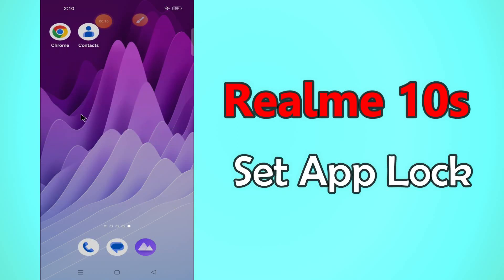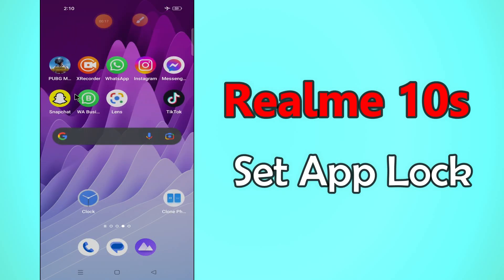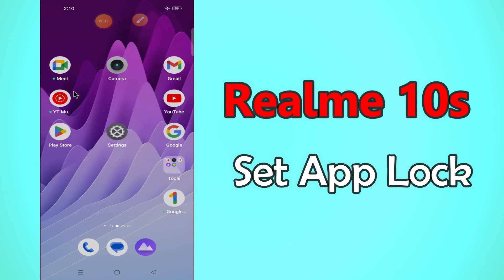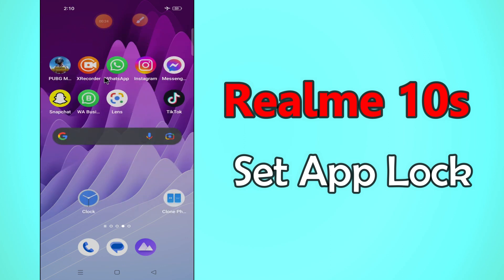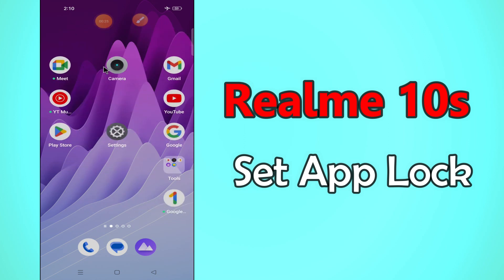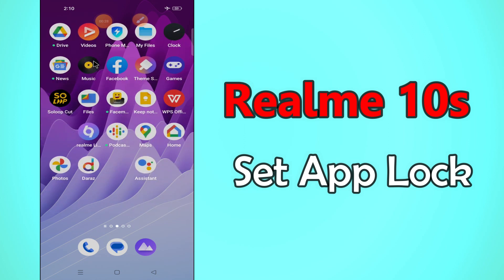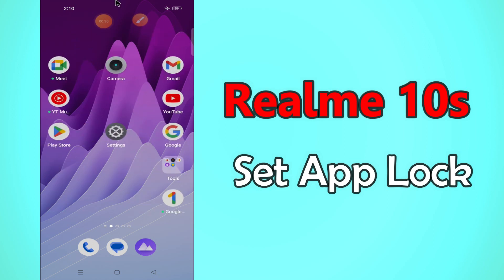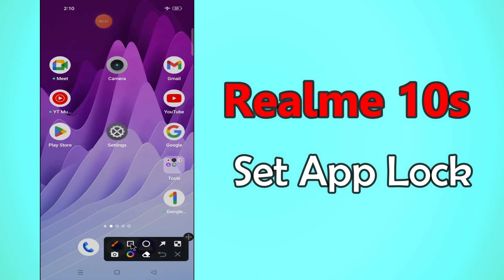Redmi Note 10s App Lock Setting | How to Apps Lock & Unlock Redmi Note 10s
Redmi Note 10s App Lock Setting